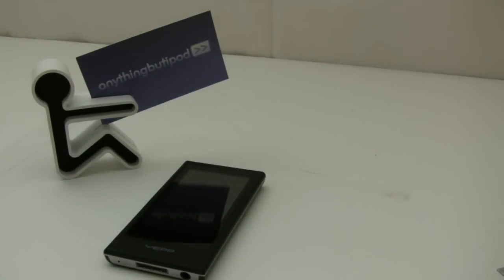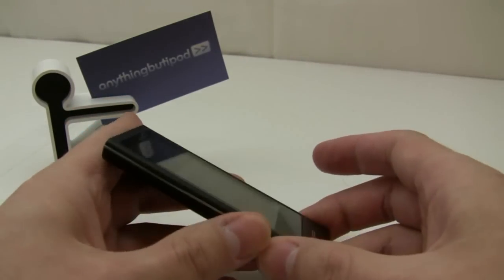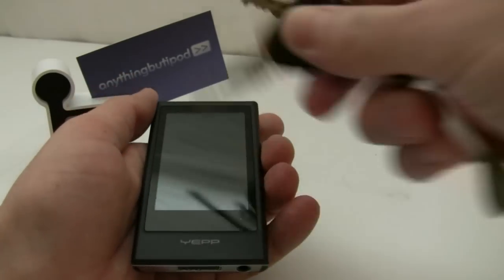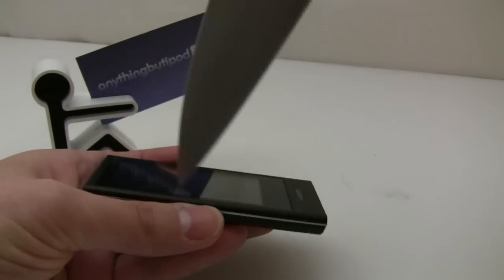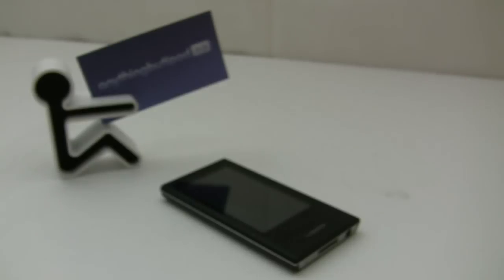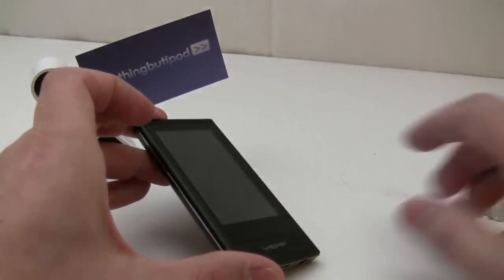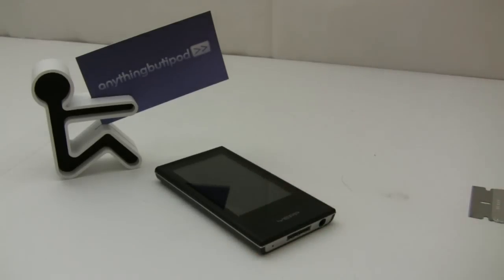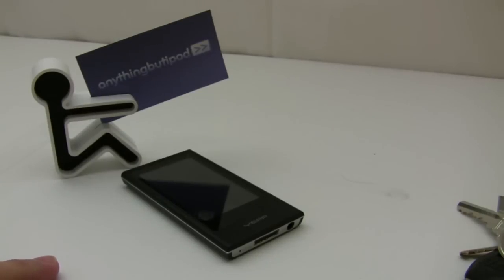Samsung P3 Screen Durability Test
I made this video to show that you do not need to purchase a screen protector for the Samsung P3. The screen is given abuse from steel and brass keys, new and sharp steel razor blade, and a hardened carbon steel kitchen knive.